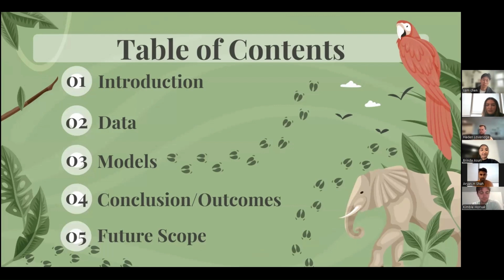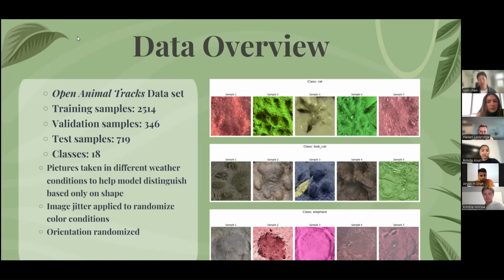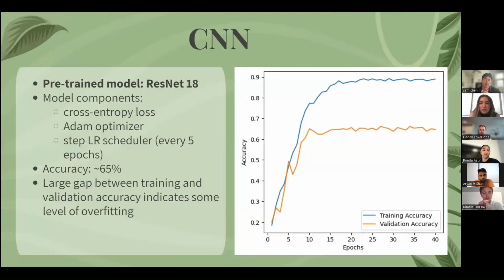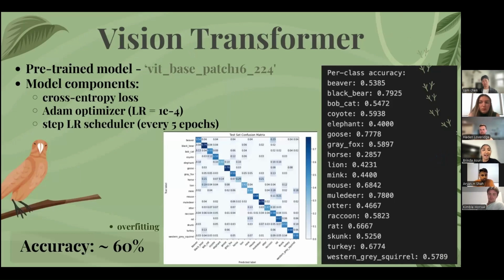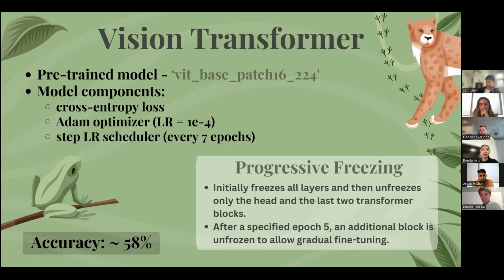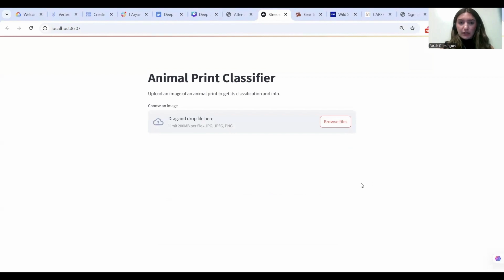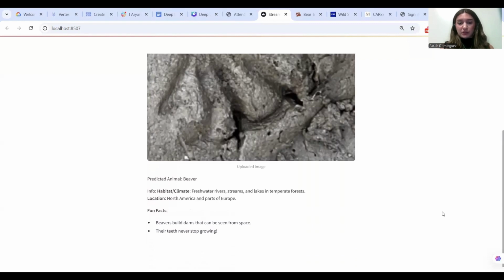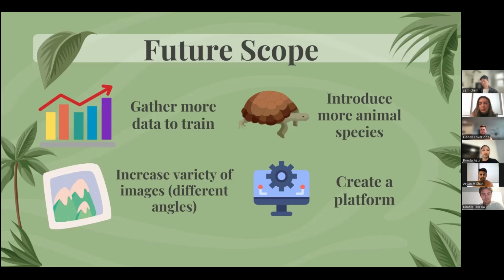Deep Learning Classifying Animal Tracks Presentation Video